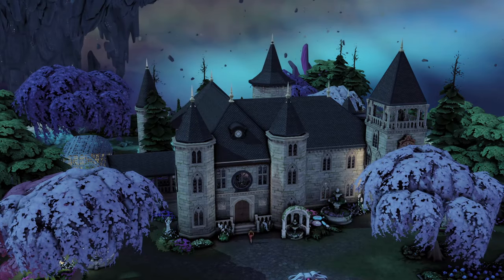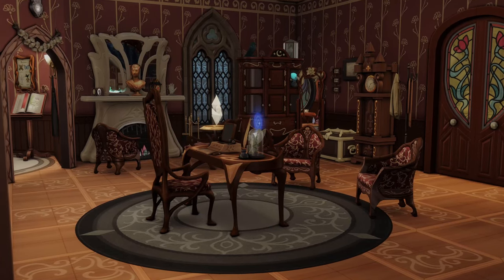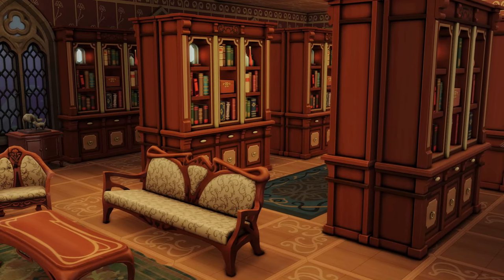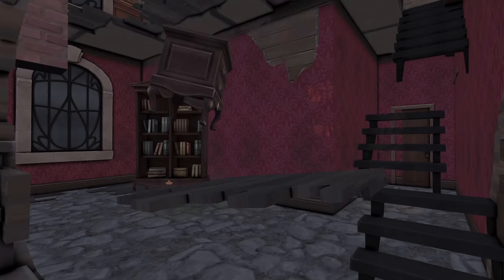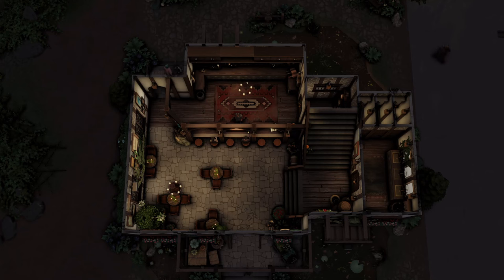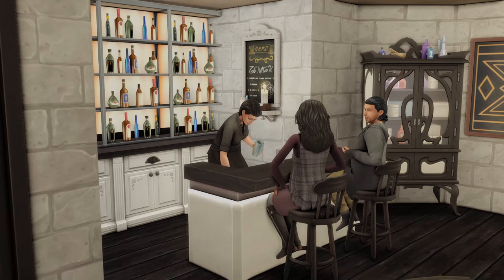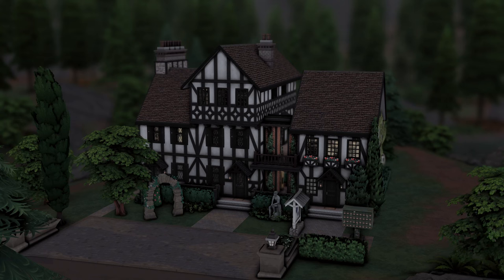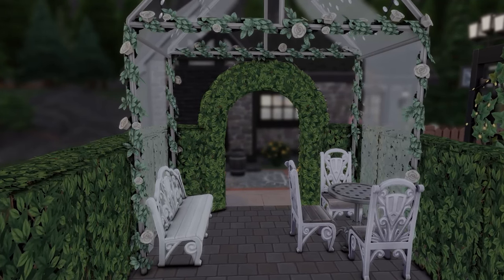must-have lots for glimmerbrook | sims 4 no cc lot recommendations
enjoy some of my favorite lots for glimmerbrook!

chapters:
0:00 introduction
0:25 the magic realm
2:17 community lots
5:42 residential rental
7:24 residential lots
10:25 home regions mod
11:08 outro

mods mentioned:
autoemployees mod by littlemisssam:

lot details:
the magic realm improved by lleggo_louinite (placed on the magic realm lot)
glimmerbrook plaza by alexandrafd87 (placed on elixers and brews lot)
glimmerbrook tavern by justfloyouknow (placed on elixers and brews lot)
glimmerbrook crystals+bar by simgraze (aka me) (placedon brooks bridge borough)
glimmerbrook village by leesysims (placed on glimmerbrook watch)
glimmerbrook craftsman by brittybuilds (placed on rock ridge canyon)
glimmerbrook watch by husky123aaa (placed on glimmerbrook watch)
crystal castle by lilsimsie (placed on creek side corner)
glimmerbrook starter by justfloyouknow (placed on glimmerbrook watch)
jeweler's cottage by simmarysims  (placed on glimmerbrook watch)
occult townhomes by gryphi (placed on elixers and brews lot)

gallery id: simgraze